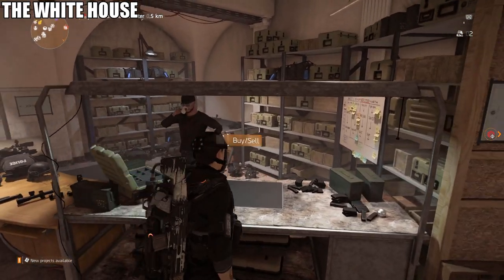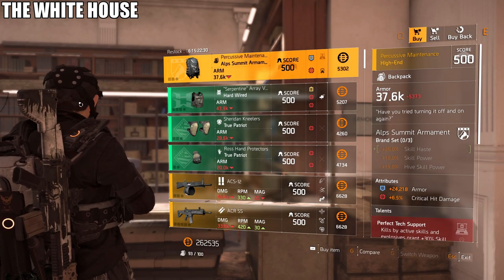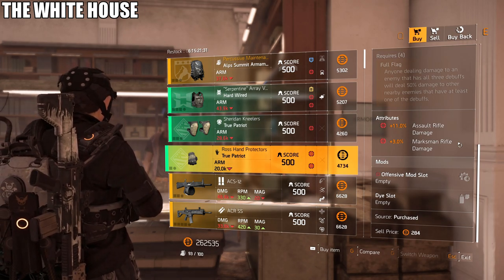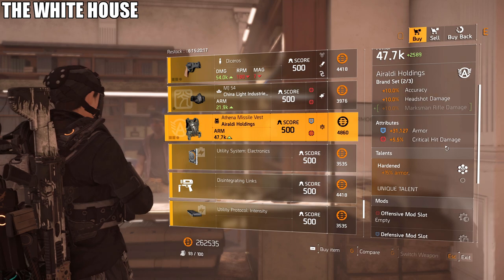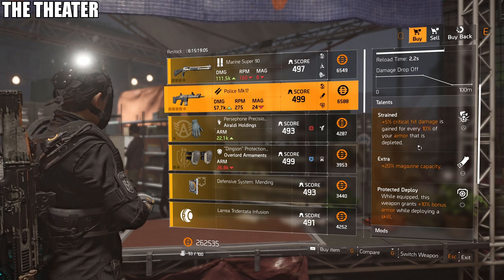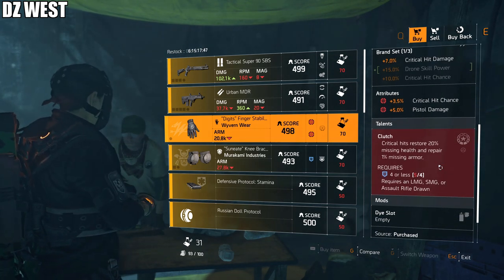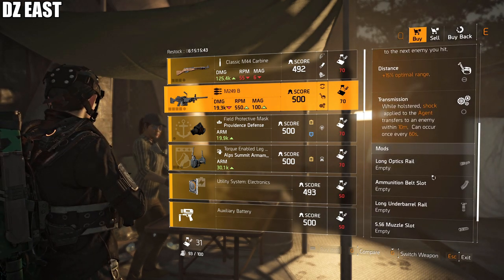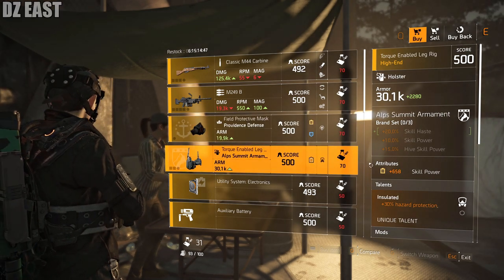The Division 2 GREAT VENDOR RESET | MUST BUY WEAPONS, GEAR AND MODS!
THANK YOU EVERYONE FOR STOPPING BY AND WATCHING TODAY'S VIDEO, I REALLY DO APPRECIATE.